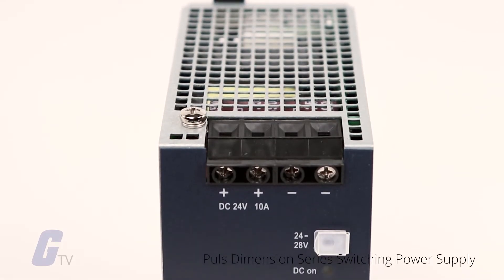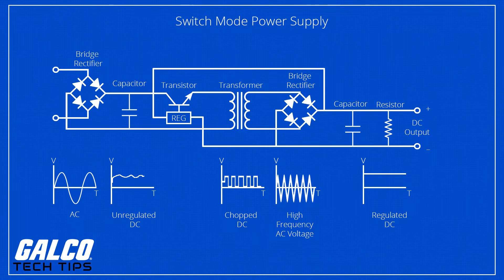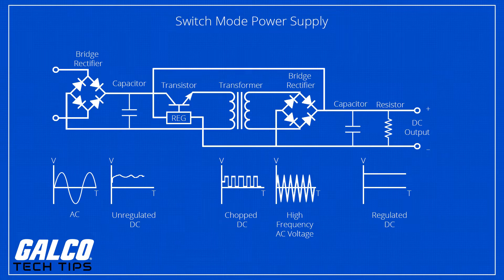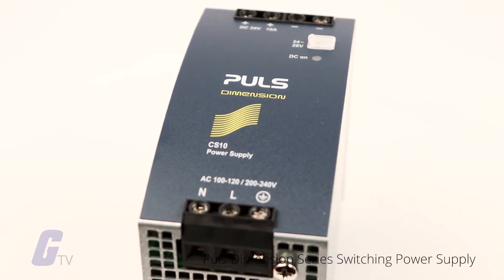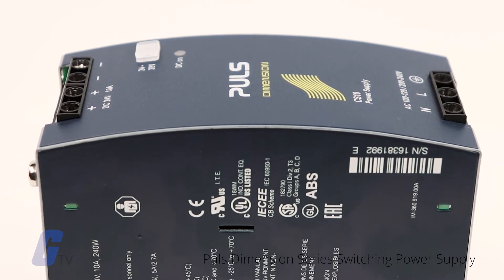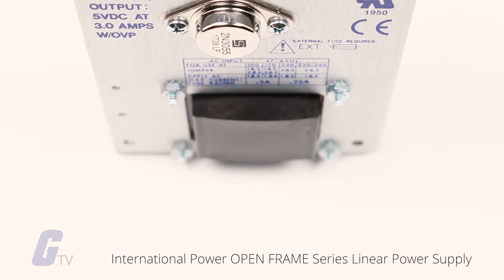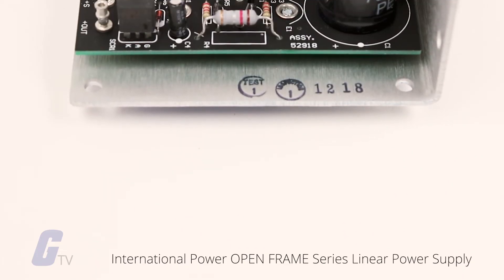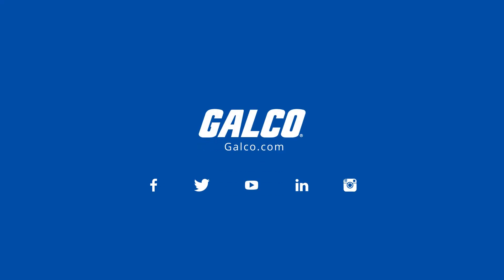Switching VS Linear Power Supplies - A Galco TV Tech Tip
A power supply is an electrical device that supplies power to an electrical load. The power supply draws current from an input power source like main power lines, batteries, fuels cells, and generators, and delivers the correct voltage, current and frequency to the load.